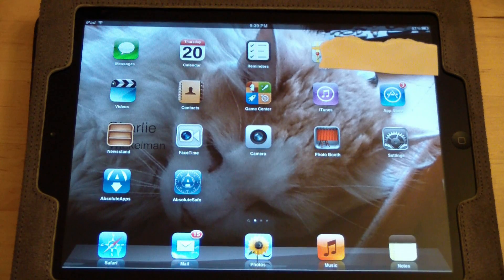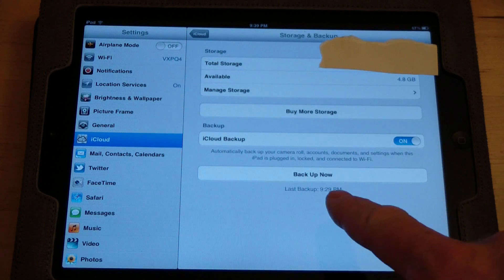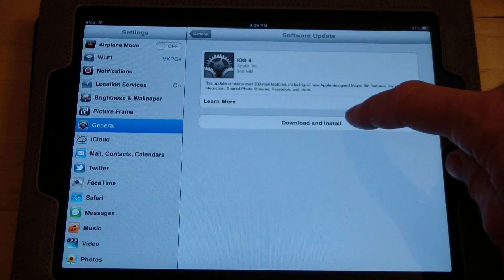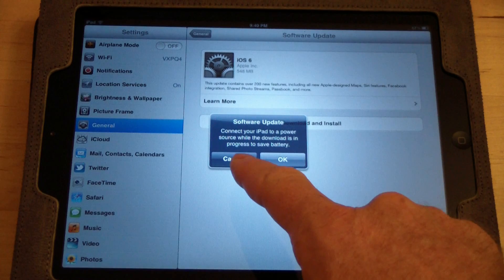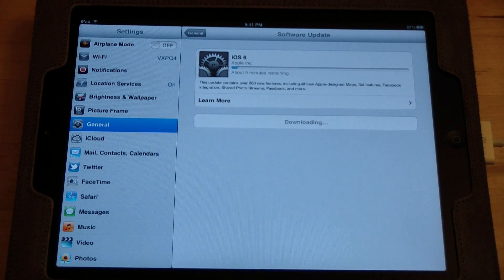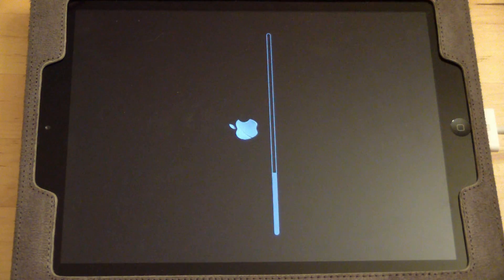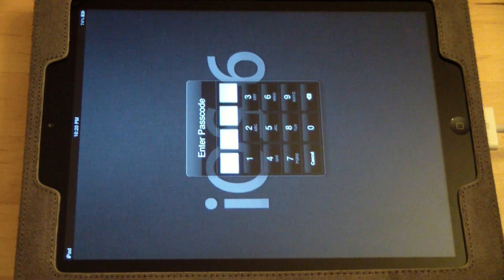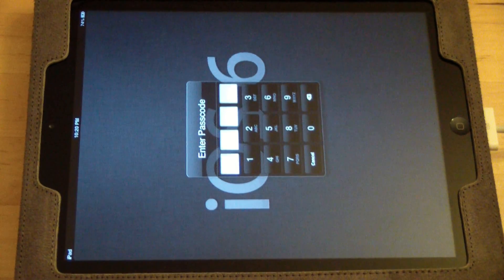How To Install iPad iOS6 Over WiFi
Here is how to install Apple iOS6 on an iPad using a WiFi connection.  You can also update your Apple iPad to iOS6 by connecting to a computer with iTunes.  If you choose to update your iPad to iOS6 over WiFi, make sure your iPad is backed up to the cloud using iCloud backup.  This will save all of your programs and data.  If you don't back it up, you will lose it when the new iOS is installed.  After backing up your apps and data to iCloud, go to Settings and Software Update, and it will show you if a newer version of the Apple iOS is available.  In this video, the iPad tells me that iOS6 is available. After that, just click the Update button and then wait about 20 minutes for the Apple iPad iOS6 update to download and install. It is very easy to do.